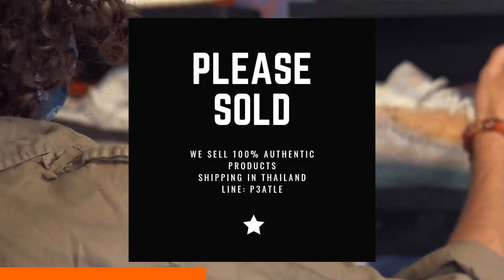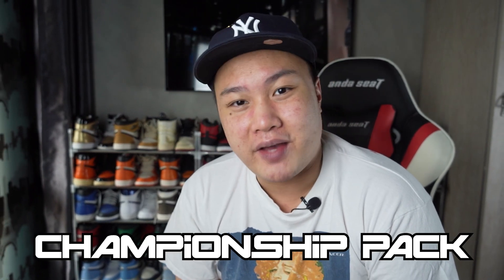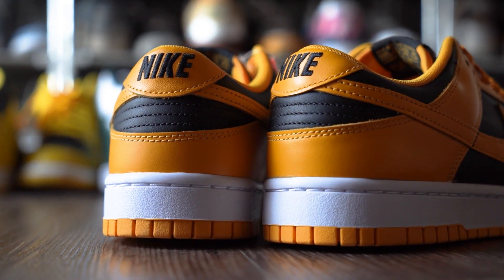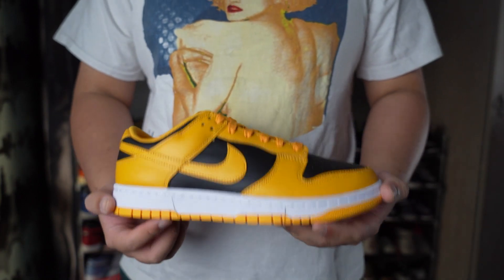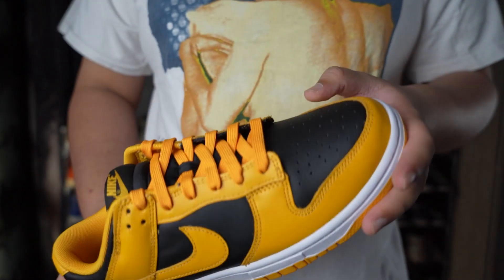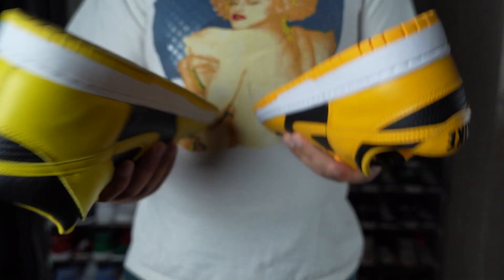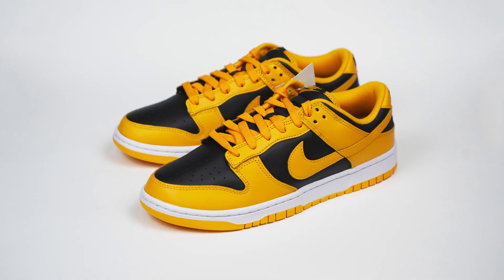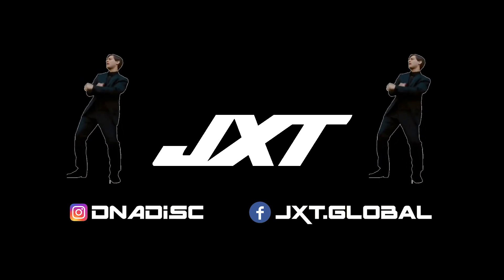ARE THESE THE BEST BLACK AND YELLOW KICKS? Nike Dunk Low Retro "Golden Rod" [ Review + Comparison]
It's undeniable that Nike Dunks are taking the global streetwear scene by storm. Many iterations of them were continuously releasing and flying right off the shelves in seconds. The latest iteration of the Nike Dunk Low bring the nostalgia feelings back to many collectors. Today, we're taking a closer look at the Nike Dunk Low Retro in a Golden Rod colorway.

What are your thoughts on these Nike Dunk Low Retro "Golden Rod"? Drip, flip, or skip?

Beat credit:
[FREE FOR PROFIT] happy guitar lofi type beat - chillin by pink